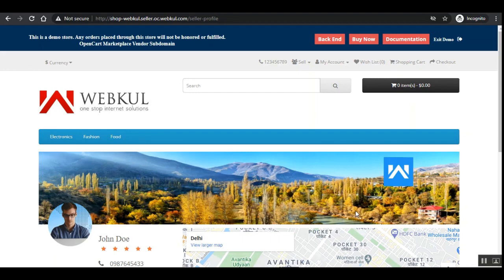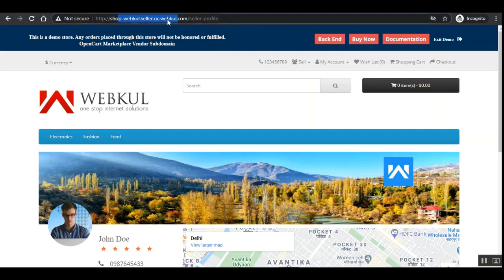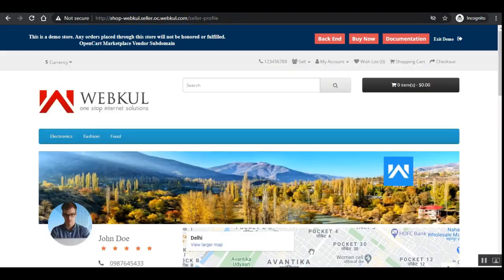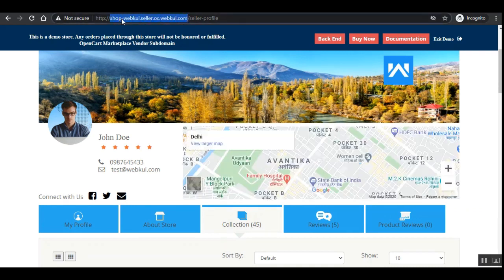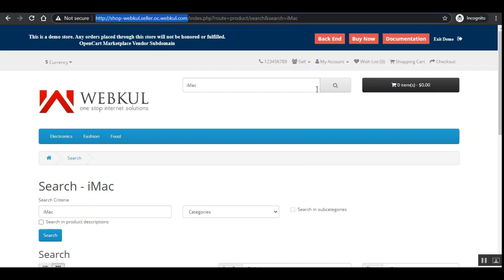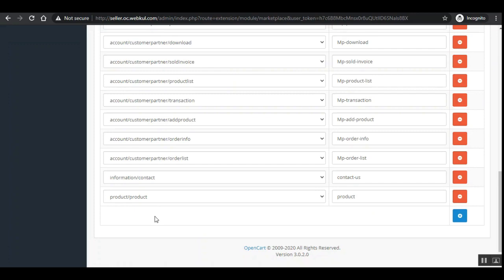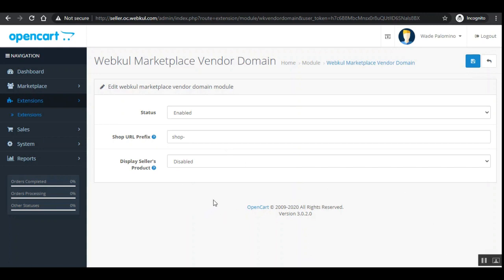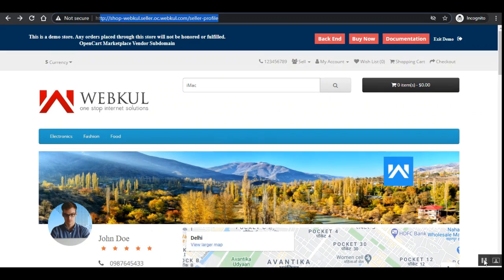OpenCart Multi Vendor Marketplace Sub Domain Plugin - Overview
This extension allows the admin to provide the functionality to have a separate vendor sub-domain for the OpenCart marketplace vendors. The separate vendor domain will work for - profile, category, compare, manufacturer, product, search, and special pages. This means that the customer can access these pages via the vendor profile page.

2. Raise a Ticket via our HelpDesk system